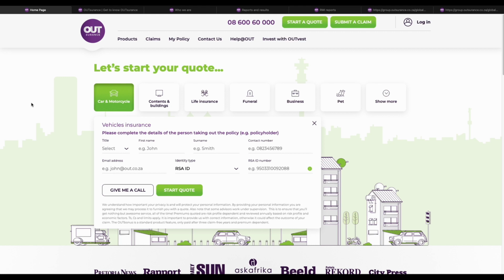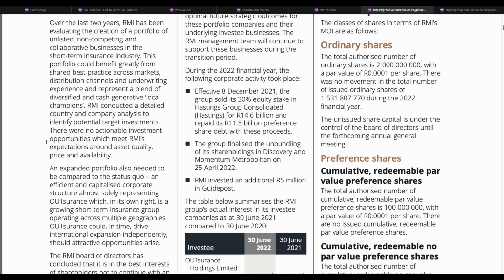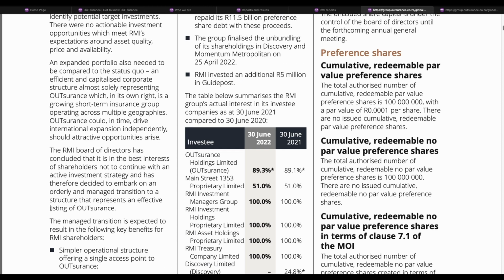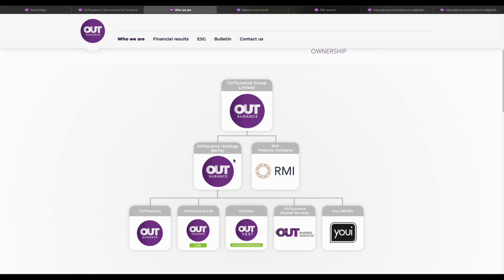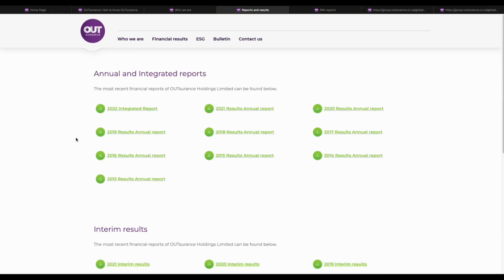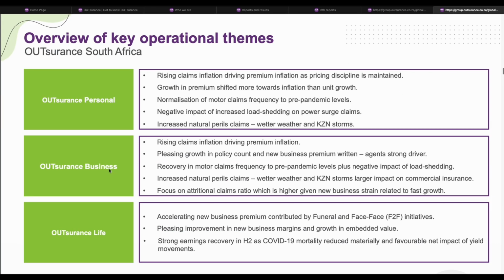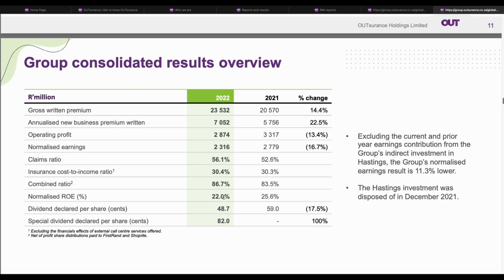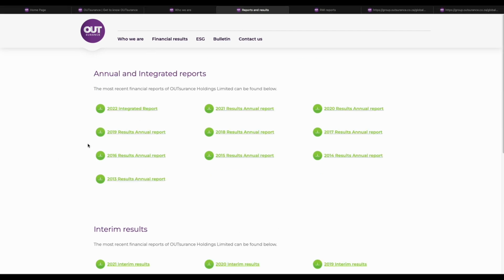OUTsurance | Stocks to Buy Now on EasyEquities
In this video we look at @outsurance , a JSE listed company. We briefly describe the business and do a deep dive on OUTsurance financial statements to look for an investment case. OUTsurance is a profitable business with a share price in the R30/share range, it's a good financial stock to get exposure in the insurance business.

Timestamp
00:00 OUTsurance Stock Analysis
05:00 Best Stock to Buy in 2023
08:00 Best Stocks to Buy Now
09:00 Best Dividend Stock to Buy Now